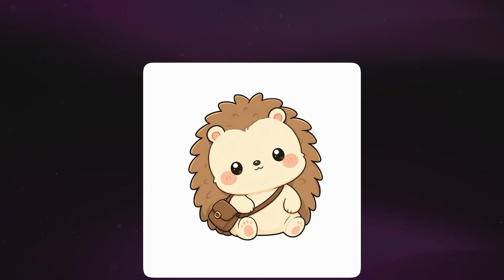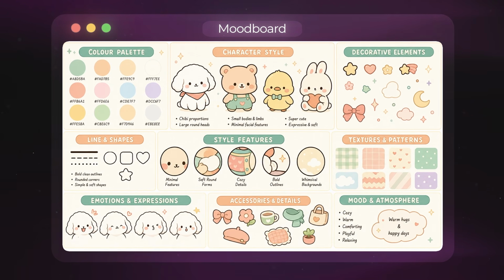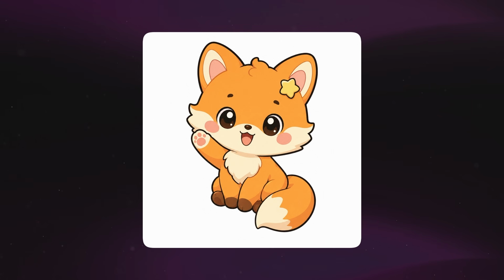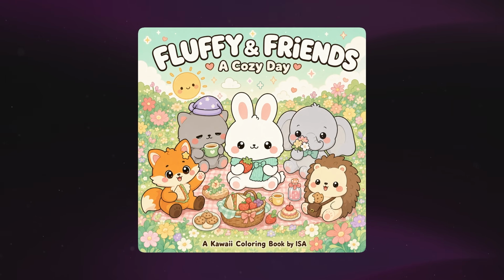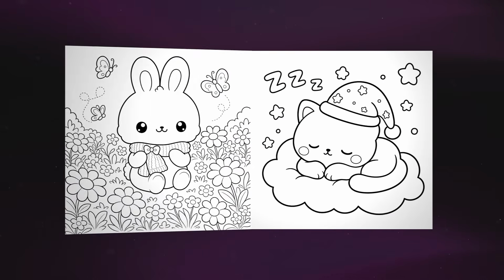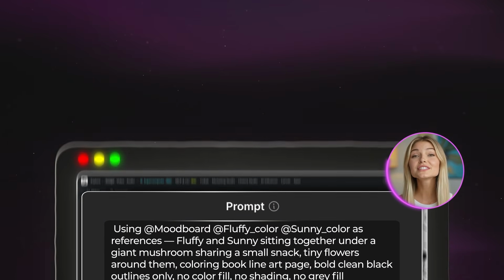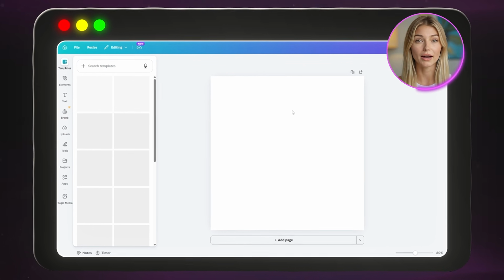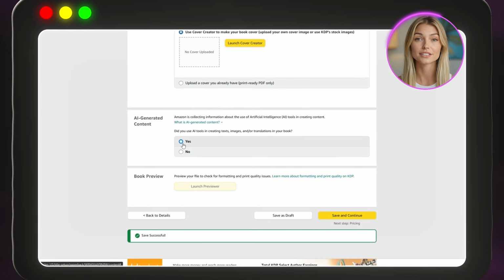How to Make Coloring Books with AI for Amazon KDP (2026)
In this video, I walk through my full workflow for creating a complete AI coloring book series for Amazon KDP using Higgsfield and GPT Image 2, from moodboards and character design to covers, interior pages, and publishing.